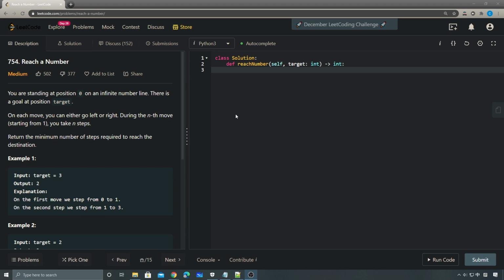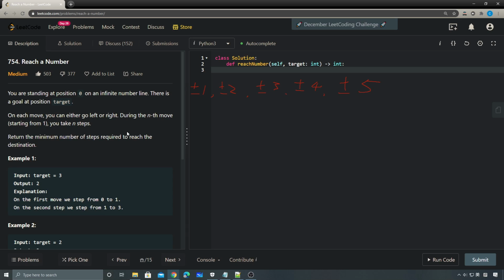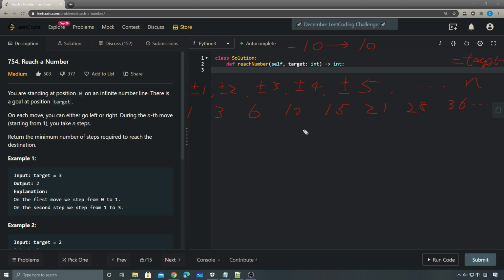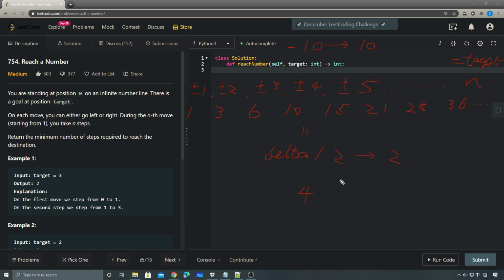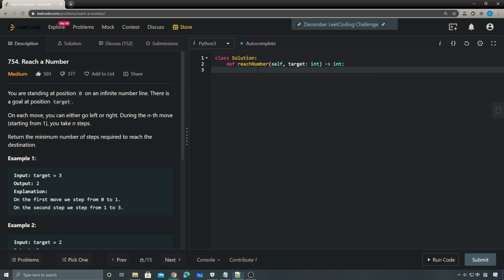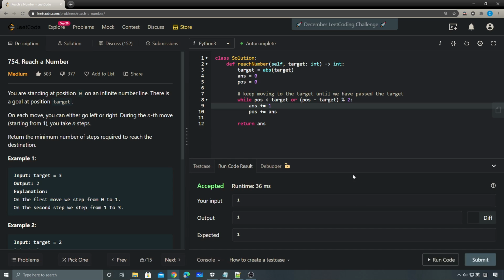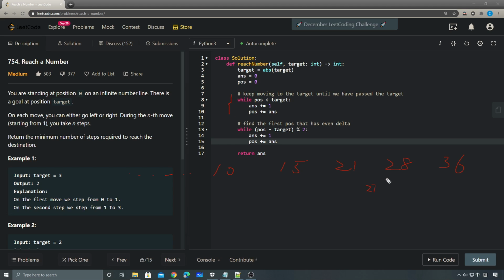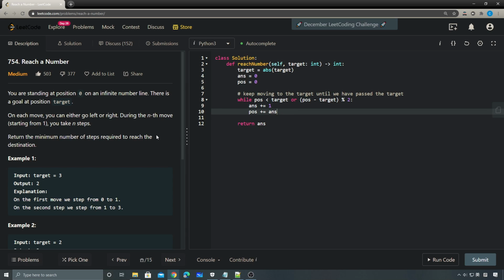LeetCode 754. Reach a Number